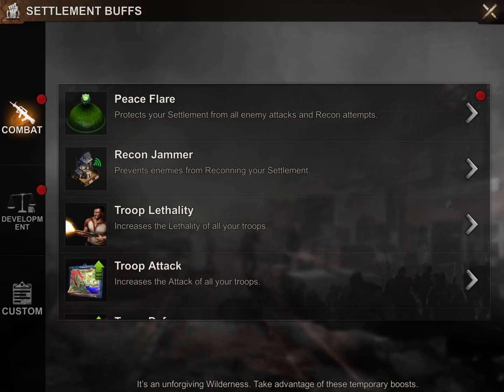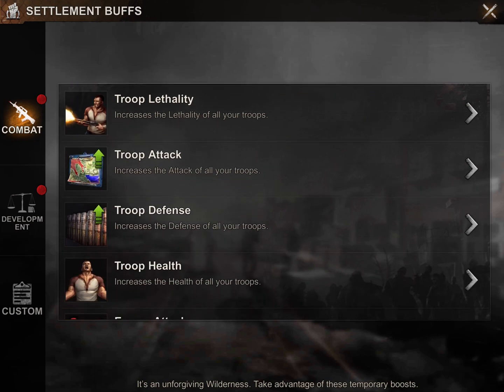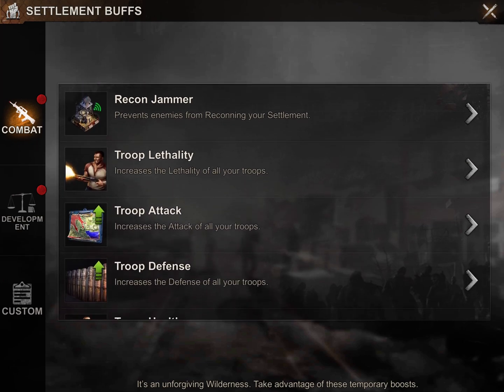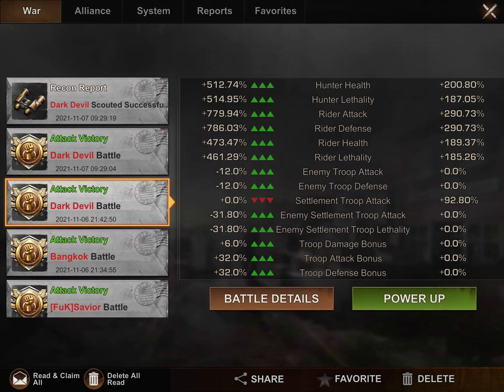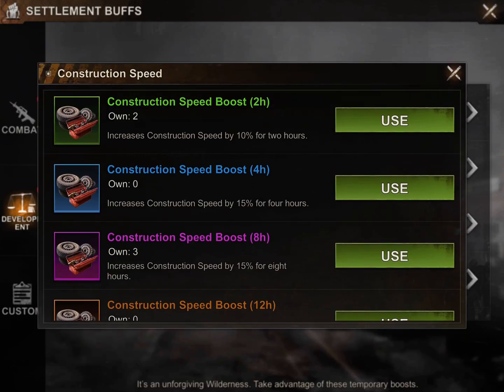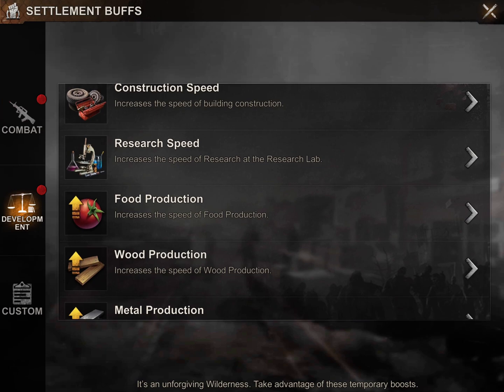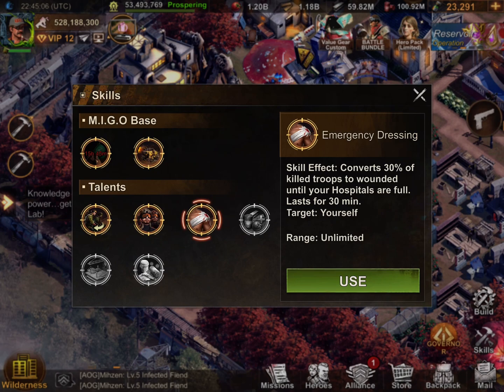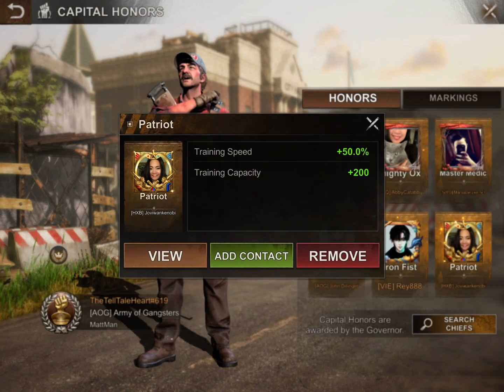Buffs - State of Survival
This episode we review the different buffs, including the HQ buffs, State Buffs, Governor Buffs. We go over them how they are used, what they are used for and when they are best used.